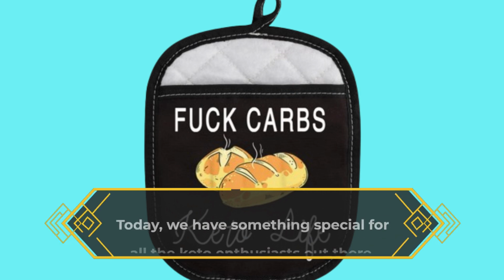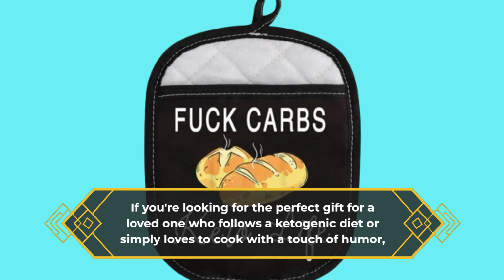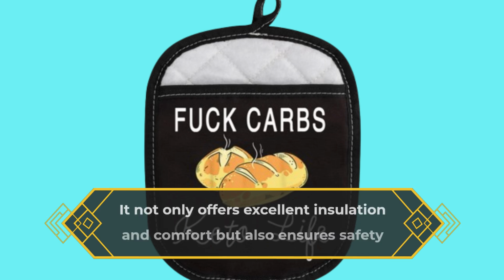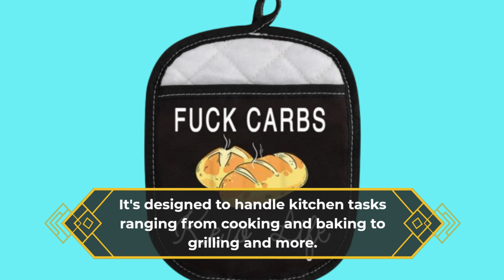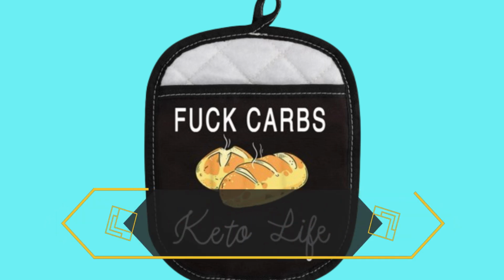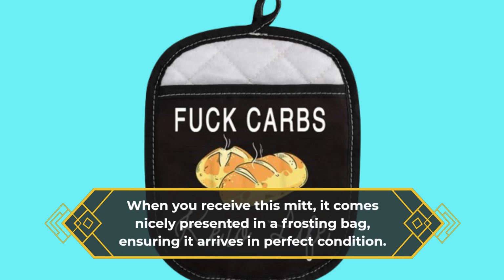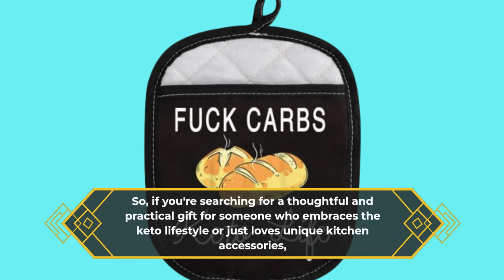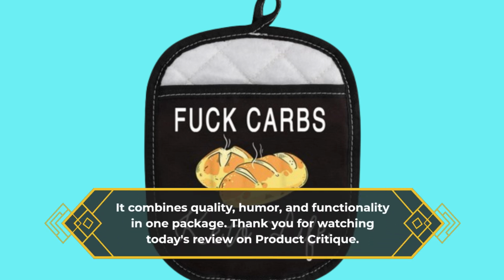🧤 LEVLO Funny Diet Keto Life Oven Mitt | Best Keto Mothers Day Gift Basket 🎁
Amazon Product Name : LEVLO Funny Diet Keto Life Oven Mitt

Celebrate Mother's Day with the Best Keto Mother's Day Gift Basket, curated to delight with delicious and keto-friendly treats. Our Keto Mother's Day Gift Basket features a variety of gourmet snacks and goodies, perfect for showing appreciation while sticking to a healthy lifestyle. Watch this video to discover why the Best Keto Mother's Day Gift Basket is the perfect choice for pampering mom with thoughtful and nutritious delights.